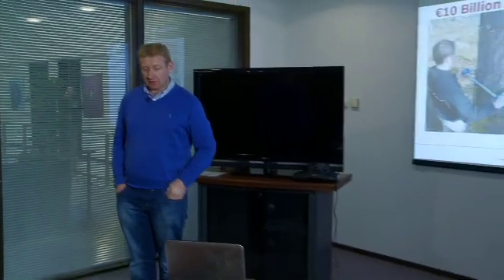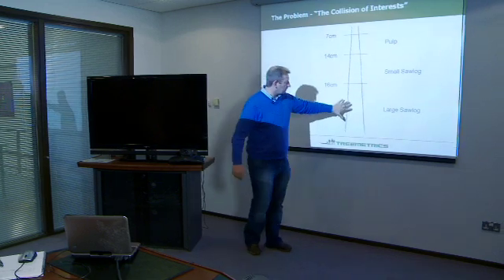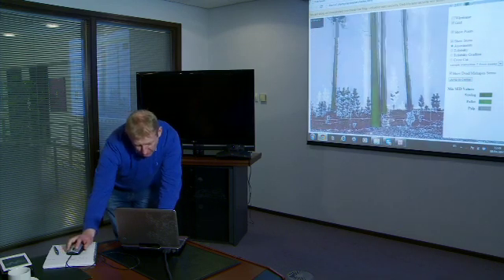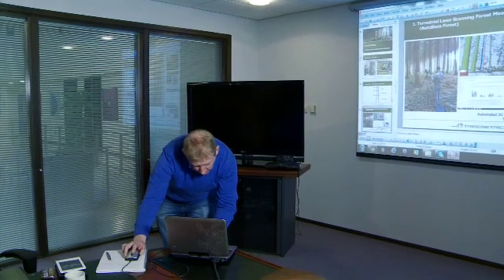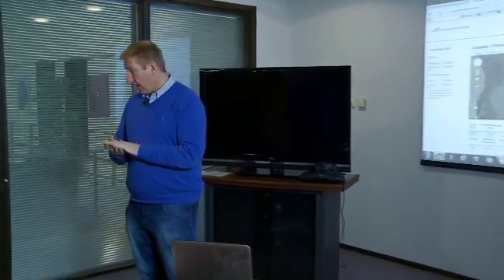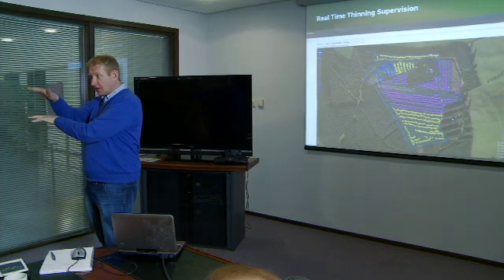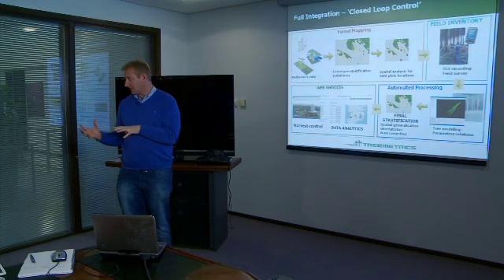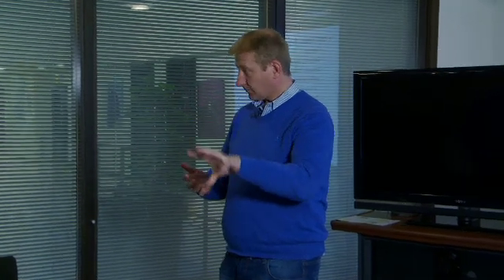Enda Keane describes how TreeMetrics uses Advanced Technology for Foresters at nsclunchnlearn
Enda Keane of TreeMetrics delivers an entertaining talk that details the advanced technology they employ for foresters across the globe.